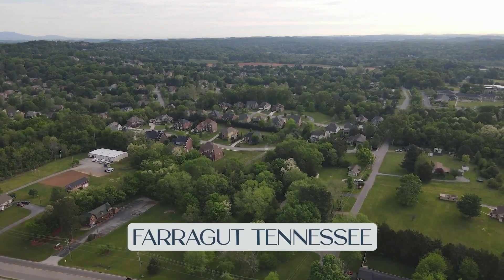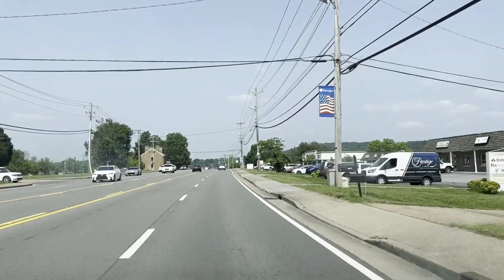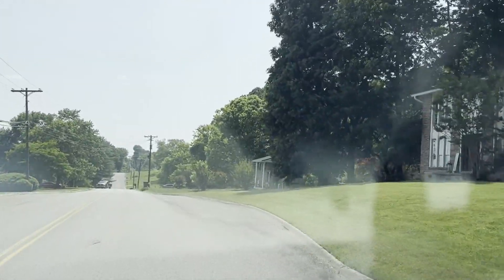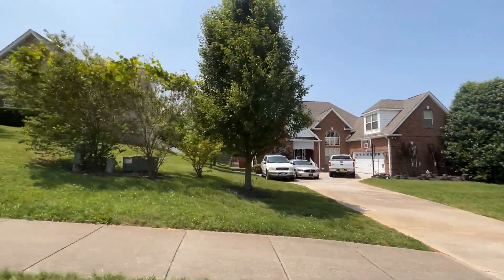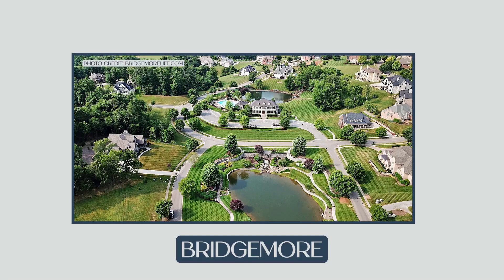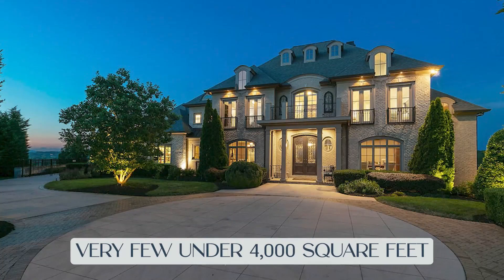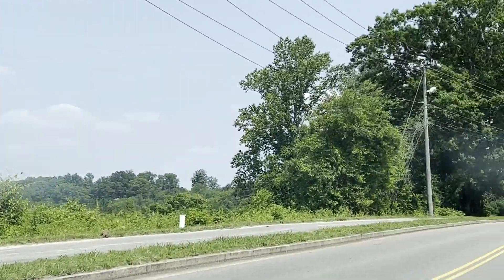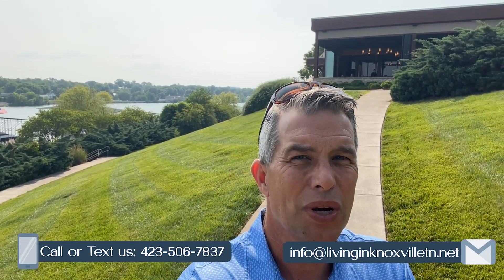Tour of Farragut, Tennessee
Join us on a tour of Farragut, Tennessee 🚗🌳

 Explore scenic parks like historic Founder's Park at Campbell Station 🏞️💫 and enjoy a relaxing stroll by the creek 🌊🌿

Discover the vibrant shopping areas of Turkey Creek 🛍️🏬

🌟 Kingsgate and Sedgefield subdivisions offer affordable homes in mature neighborhoods 🏡🌳

Todd Jewell, Broker, TN License #301475
The Jewell Group
Brokered by Weichert Realtors-SEM Associates , TN License #261732